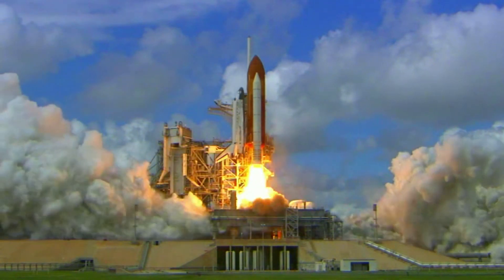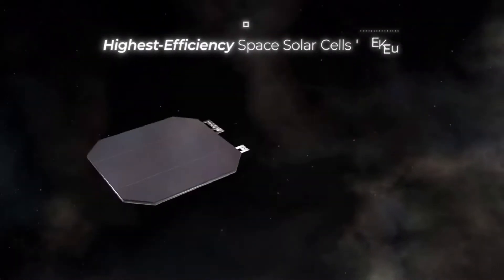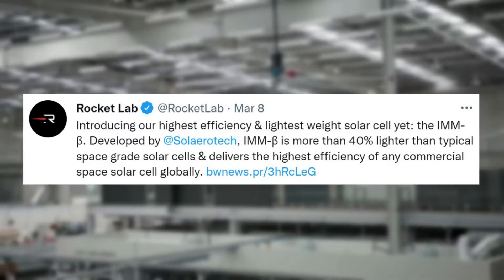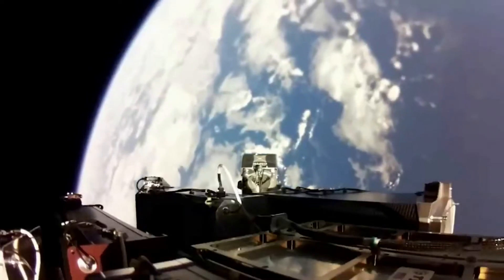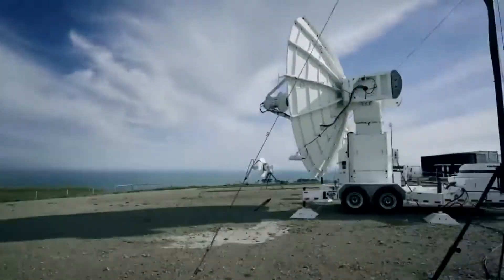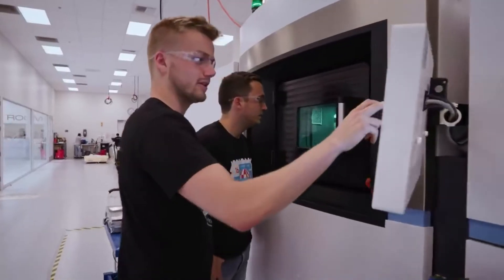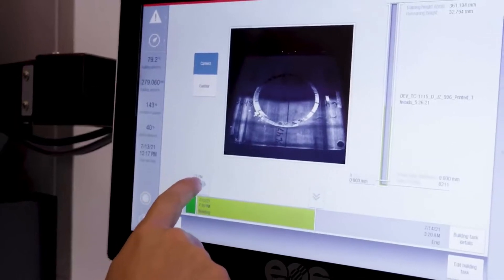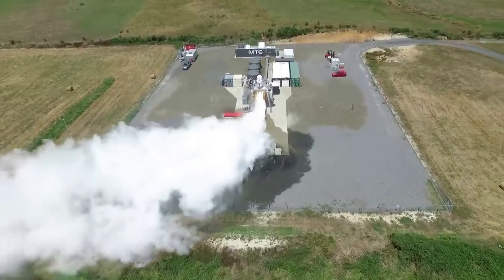Update As Rocket Lab Continues To Progress With SolAero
The space industry is filled with countless different companies and agencies working on different aspects of spaceflight and much more. Rocket Lab over the past few years has continued to acquire different companies. These acquisitions help provide Rocket Lab with well-tested and available technology which increases what the company can offer to different customers.

Recently Rocket Lab released more information regarding its most recent acquisition of SolAero. Specifically, they announced that its next-generation solar cell technology is transitioning into qualification. This marks a big step as they continue to develop and progress their technology, along with the partnership with Rocket Lab. The cell is the next product from SolAero’s patented Inverted MetaMorphic (IMM) solar cell technology.

Rocket Lab has expressed multiple times how they want to be much more than just a launch provider within the space industry. While they are making great progress with not only Electron but Neutron as well, they want to offer more for customers in terms of satellites and more. Here I will go more in-depth into the most recent news and what it means for Rocket Lab and its future.

Chapters:
0:00 - Intro
1:10 - Recent Update
6:45 - Conclusion